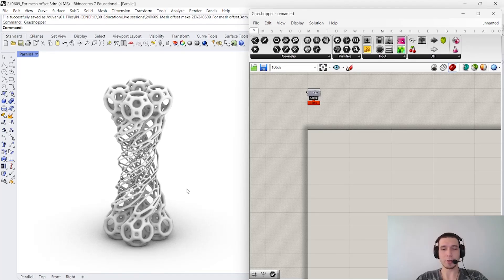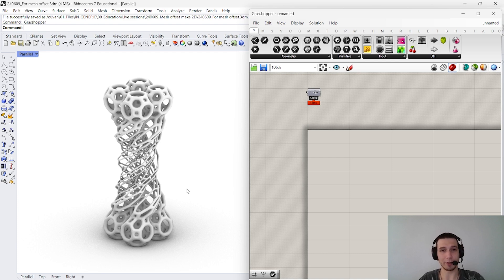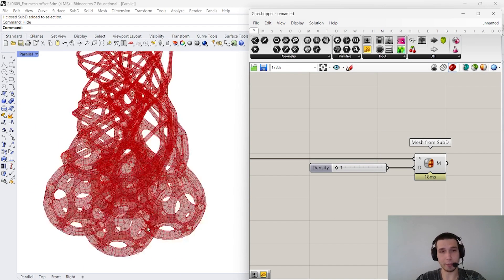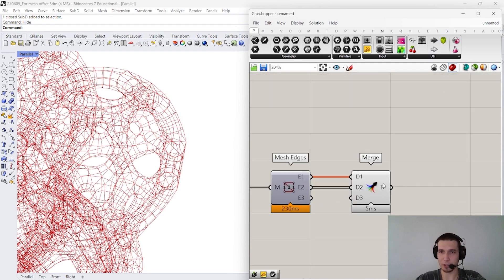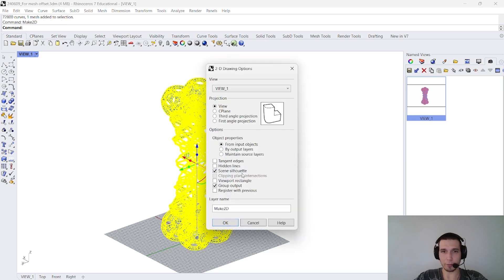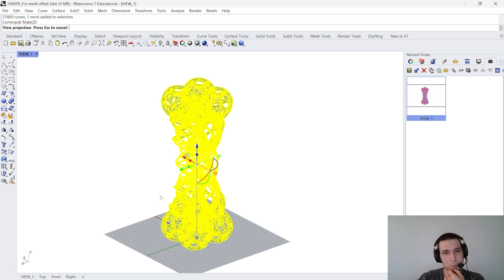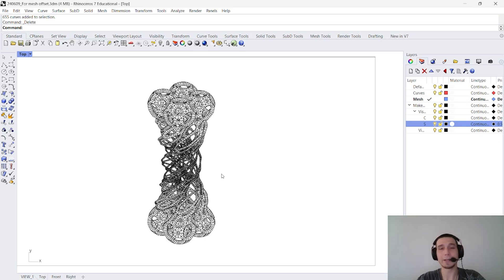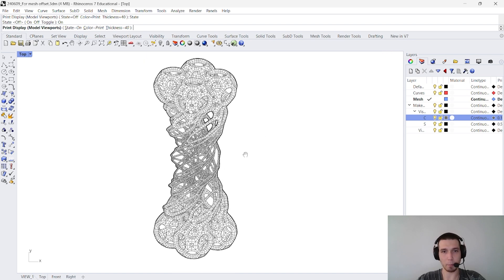Make 2D from any Rhino mesh - in seconds!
We all have been in a situation, when we spend hours and hours to create an elegant organic mesh structure. Then comes the time to make crisp and clean diagrams and drawings - but default Make-2D in Rhino doesn't provide a desired result. Waiting for minutes to get the lines from a 3d-geometry and then maybe hours on cleaning the result.
Luckily, we have developed a very simple yet efficient workflow that allows you to turn any mesh into a high-quality 2D-drawing without necessity to clean it or wait for a long time.

Check our new tutorial and please let us know in comments what would you like us to show next!

We provide online courses on parametric design tools and accept commissions for projects

0:00 - Introduction
1:55 - Preparing geometry in Grasshopper
3:50 - The trick
5:40 - Bringing geometry to Rhino
7:10 - Make 2D settings
9:42 - 2D result
10:10 - Drawing fine-tuning
11:10 - Creating a diagram outline
12:25 - FInal result